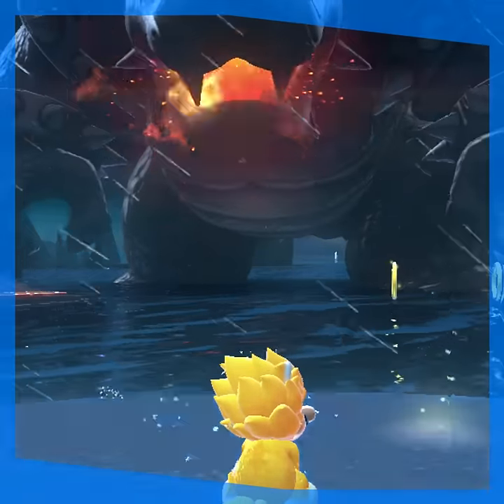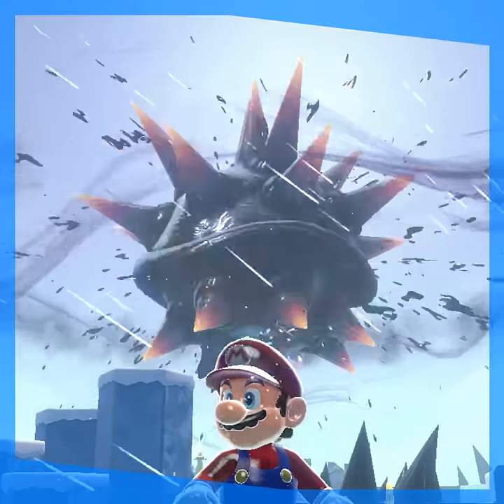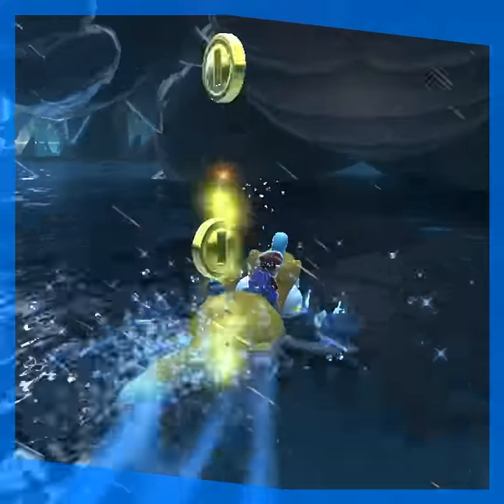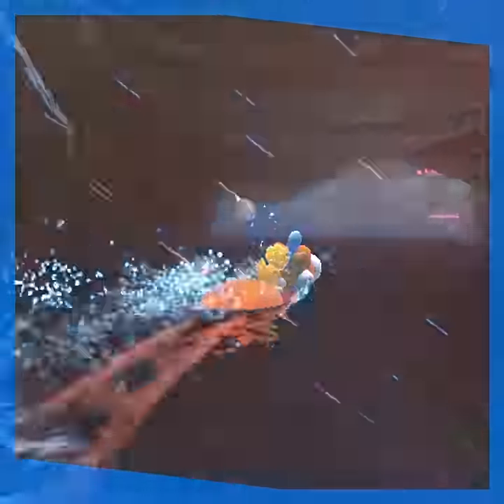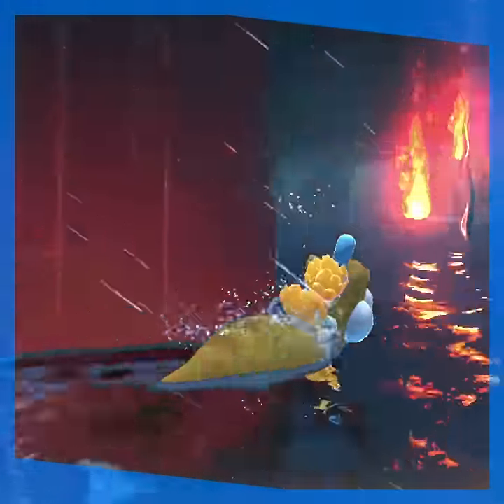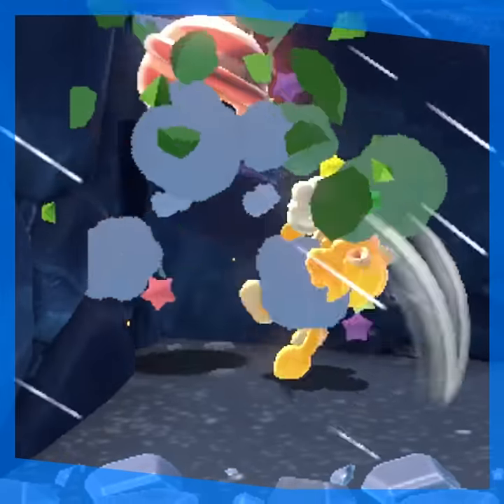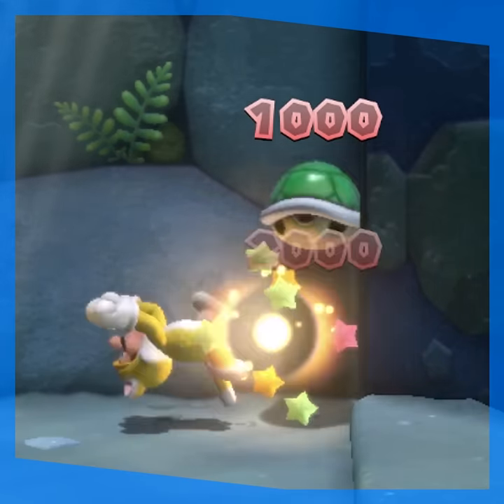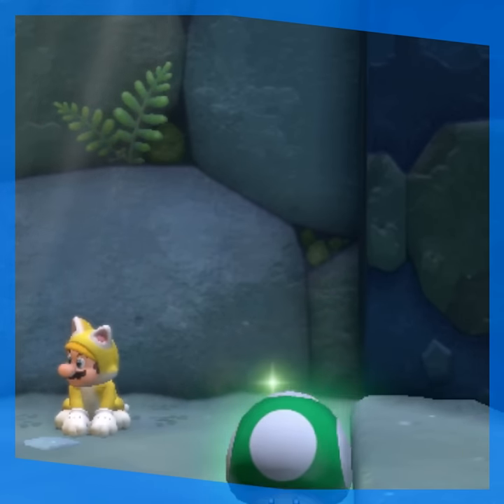Super Bell Secrets in Bowser's Fury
Let's explore 2 cool secrets with bells in Bowser's Fury.